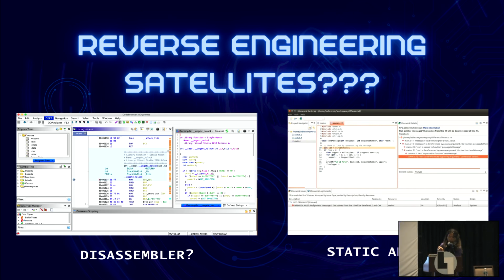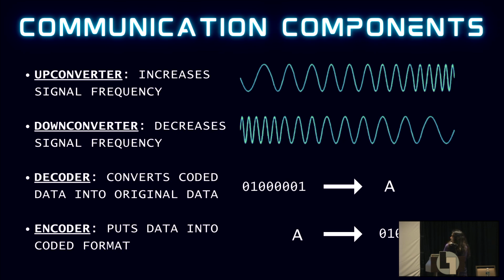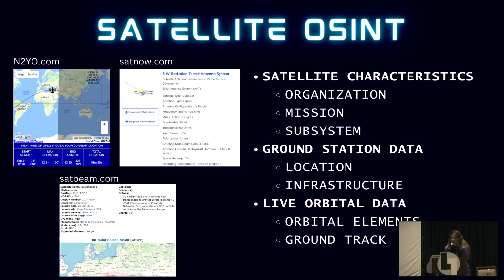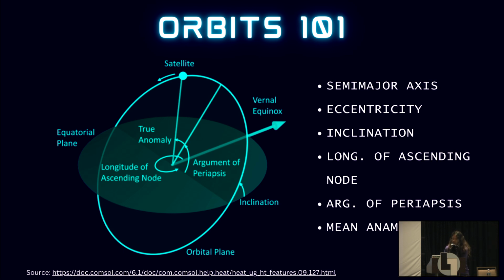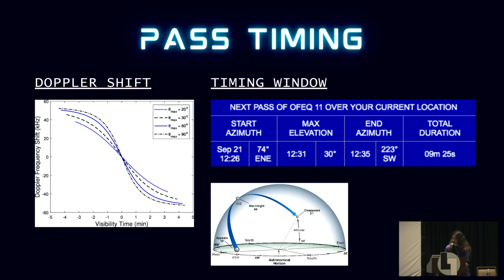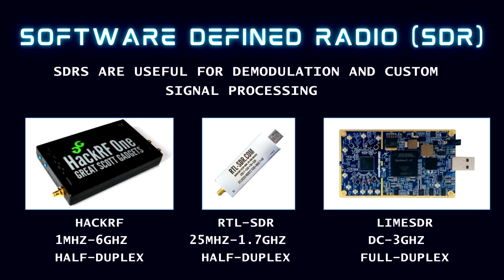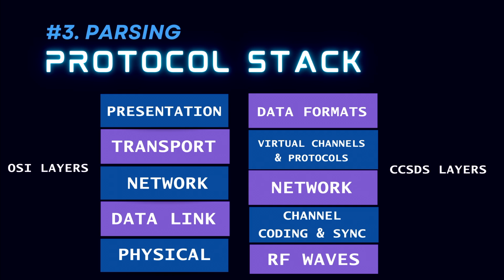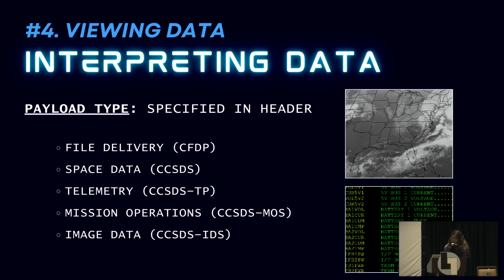LayerOne 2024 - Reverse Engineering Satellite Communications (Angelina Tsuboi (G4LXY))